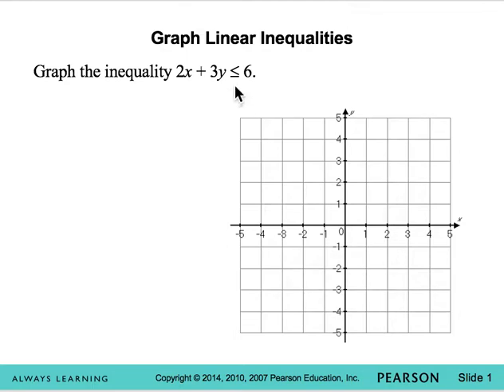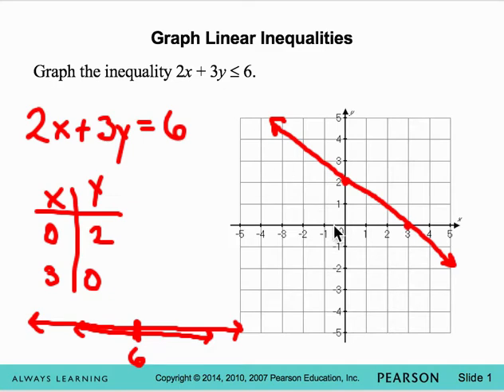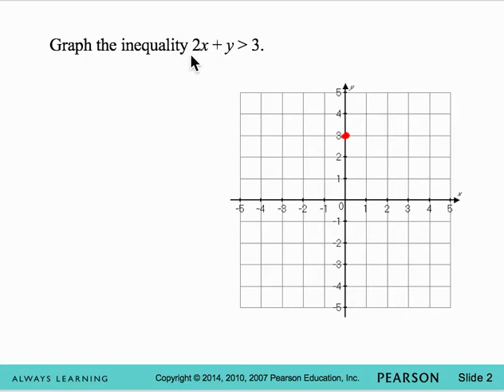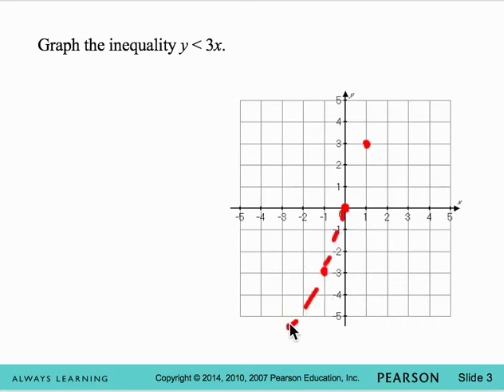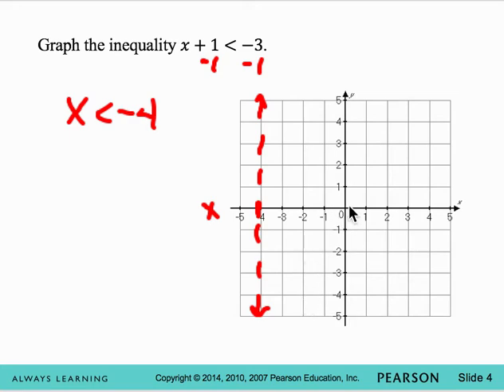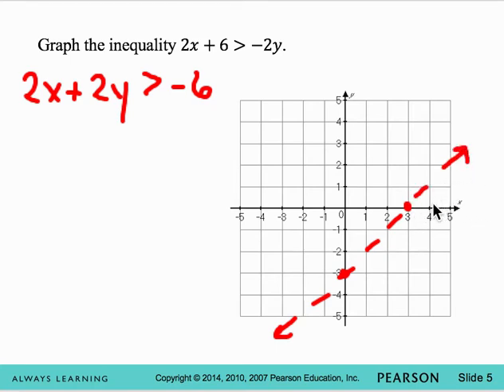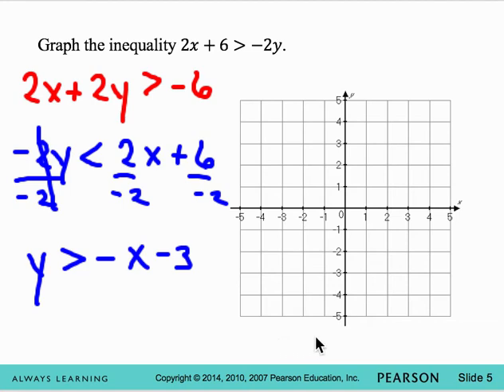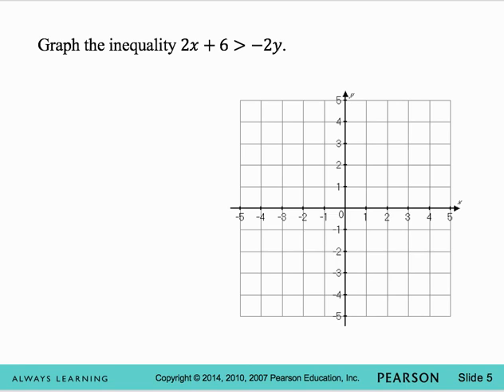0342 Chapter 11 5 video